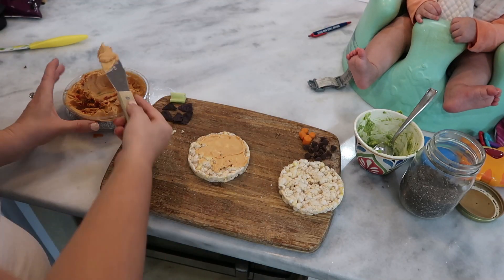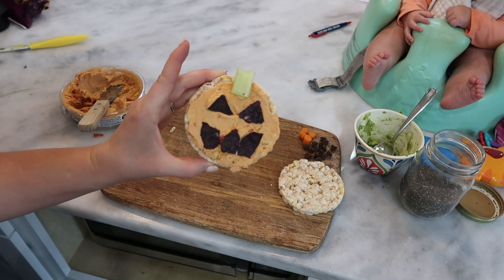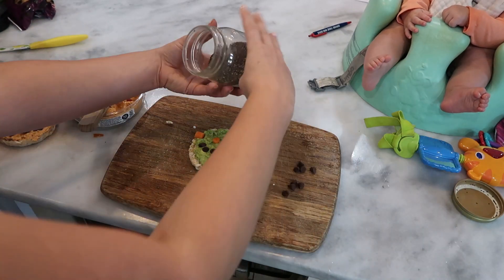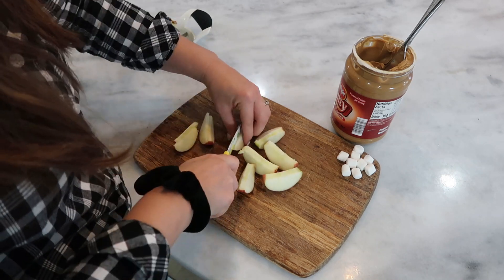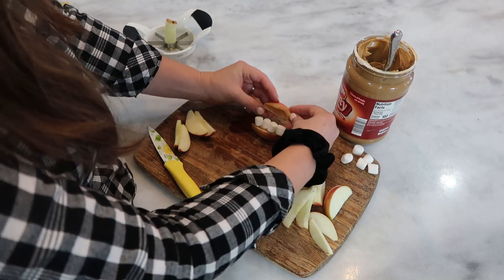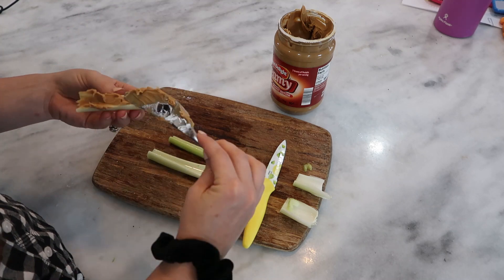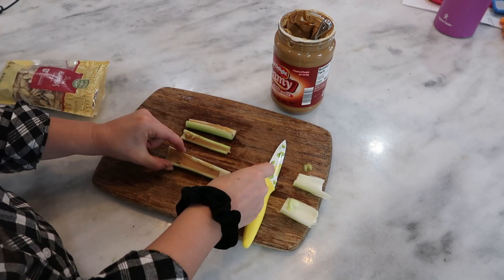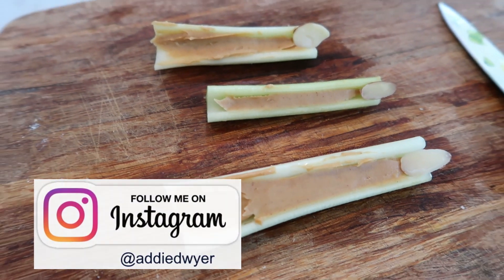DIY HALLOWEEN SNACKS FOR KIDS // EASY HALLOWEEN SNACKS FOR KIDS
DIY Halloween snack for kids this Halloween season. These are very EASY Halloween snacks for kids, and they can even help you make them. Enjoy!